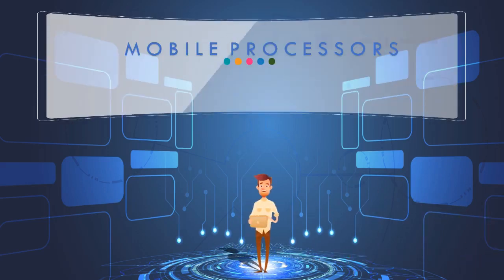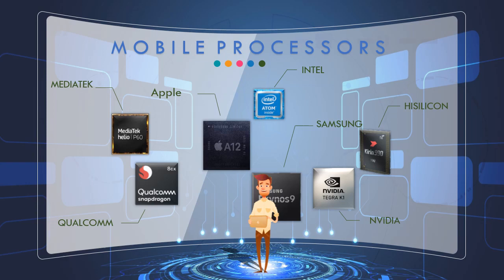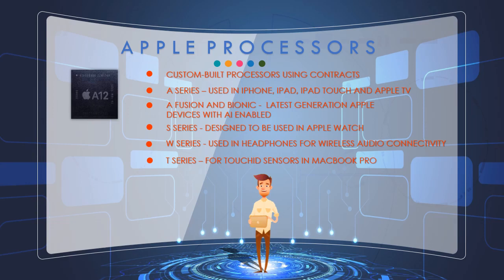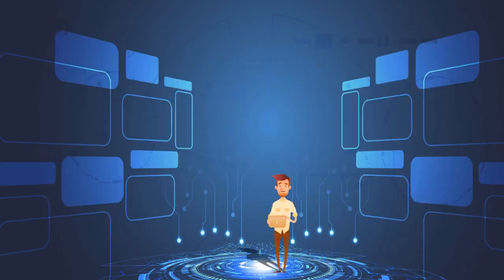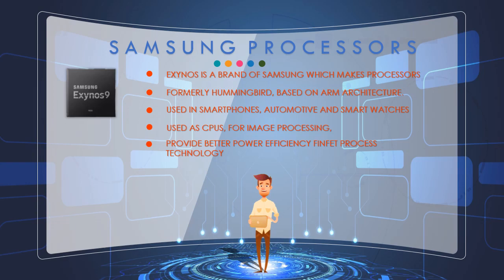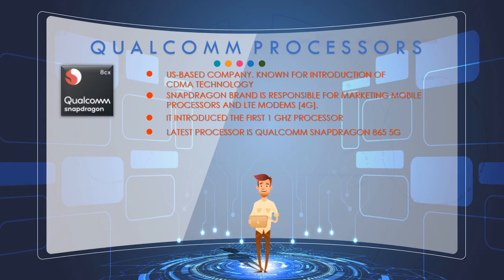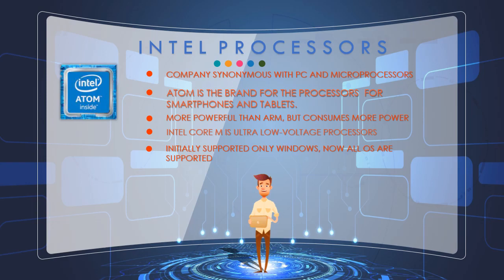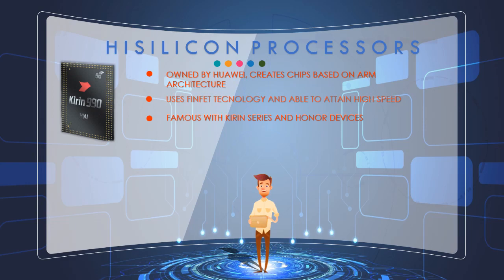Computer Networks Part 9: Mobile Processors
Various mobile processors are Explained